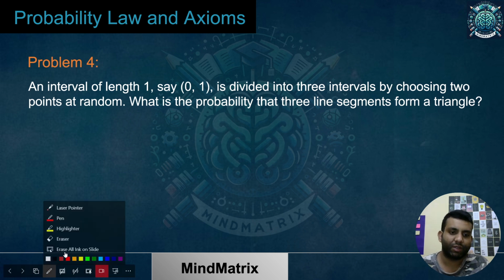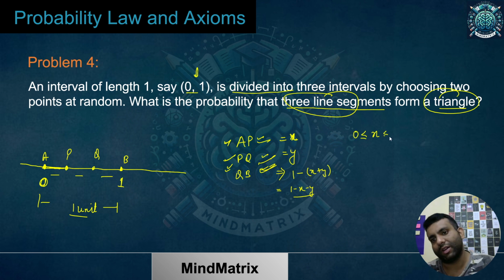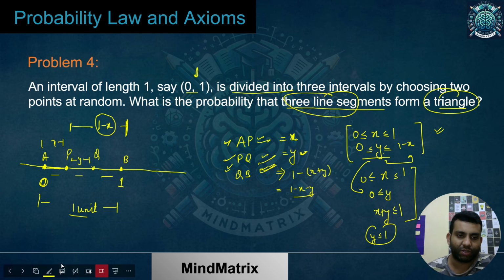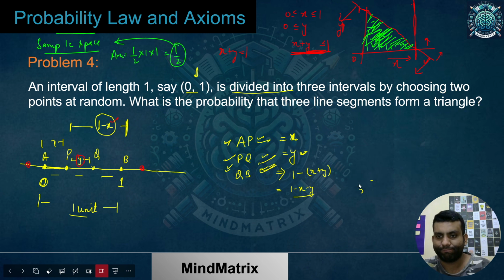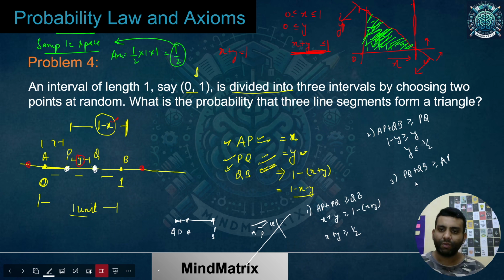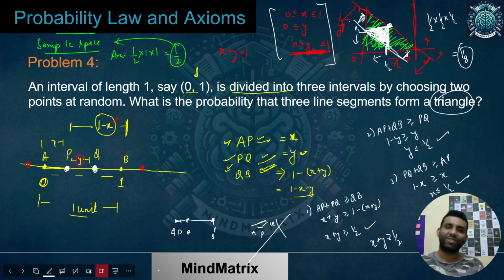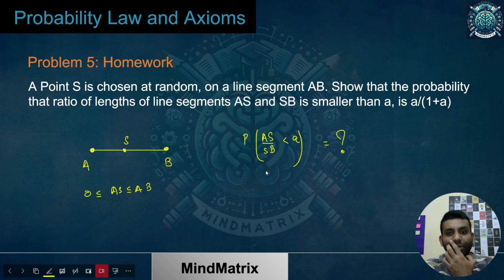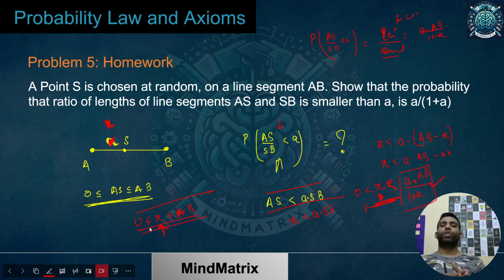Lec-1.8 Important Questions for GATE DA -3 | Probability | Sachin Sir (IISc AIR 70) | GATE DA 2024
This video is in continuation of our last video, again we will be solving important and good question, that requires only basic probability and calculus knowledge to solve.